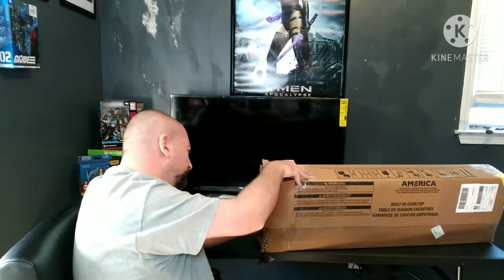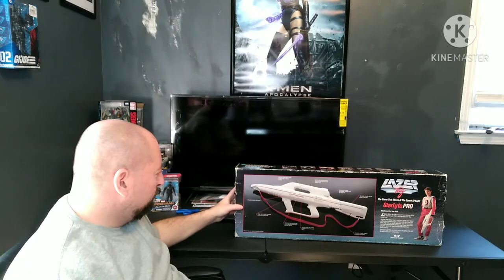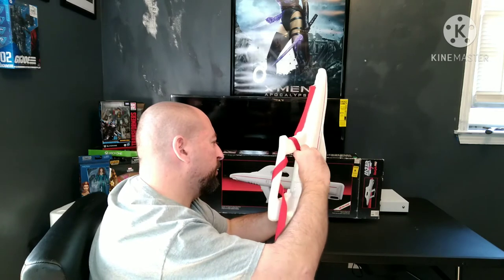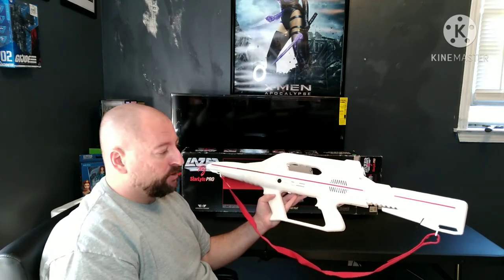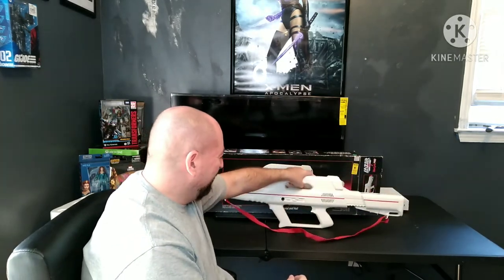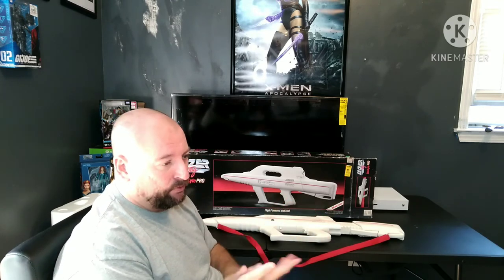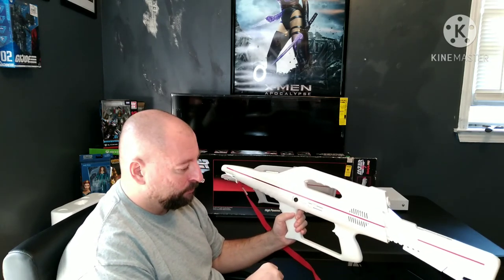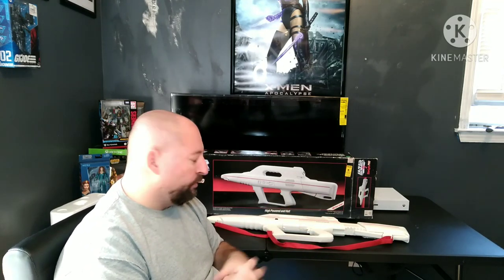Lazer Tag Starlyte Pro Rifle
Video review of one of the most awesome toys from the 1980s.